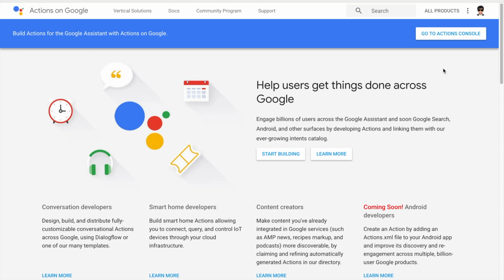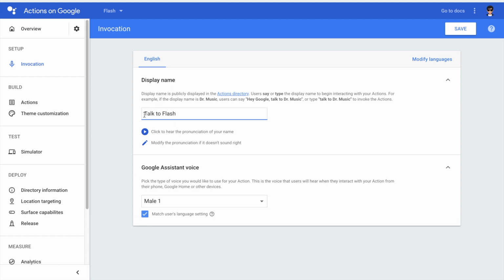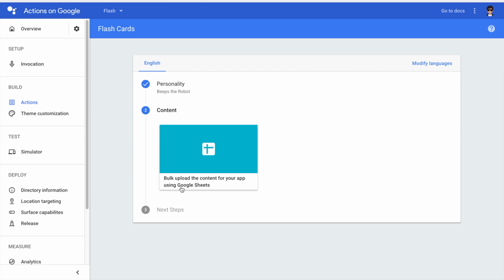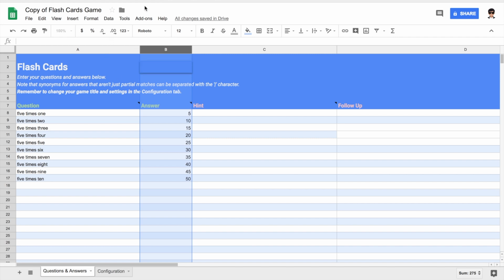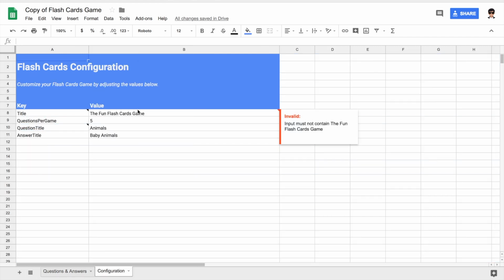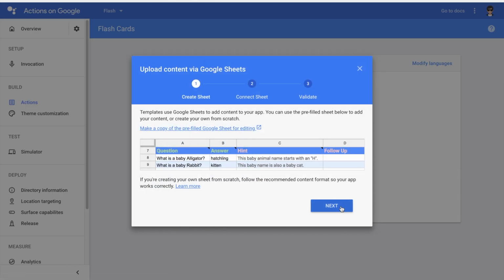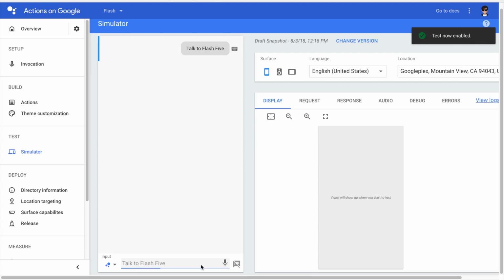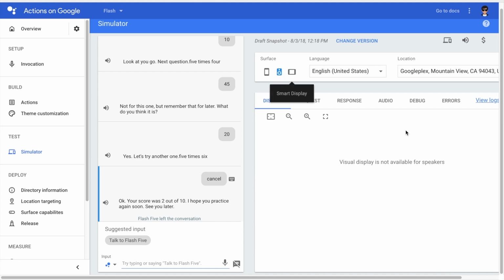How To Make A Google Action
Music
NCM Music